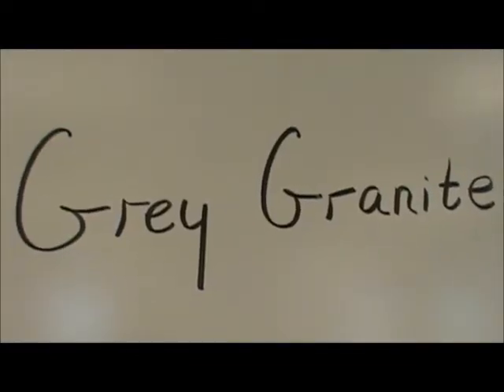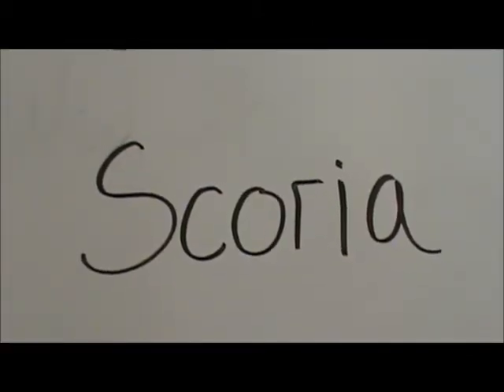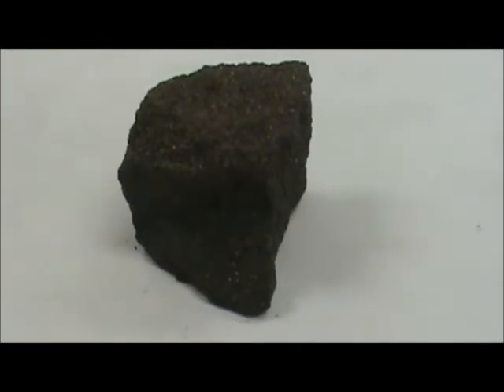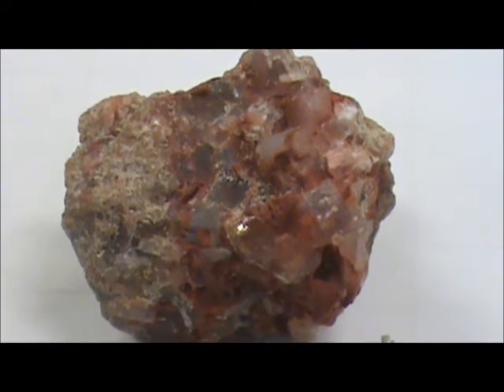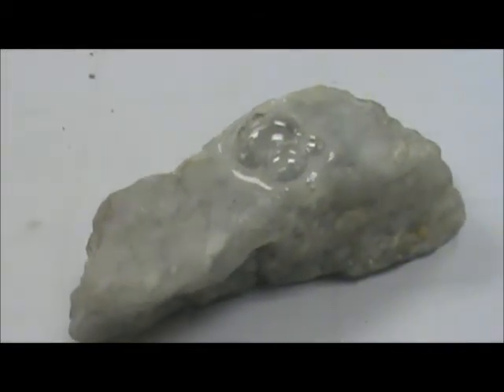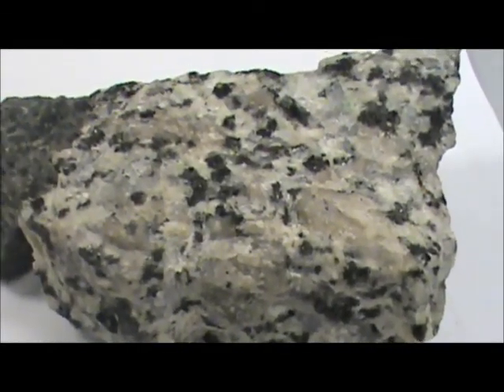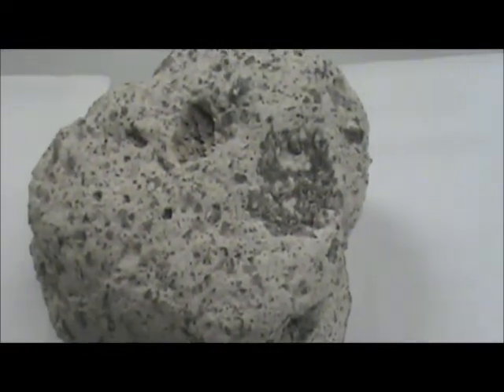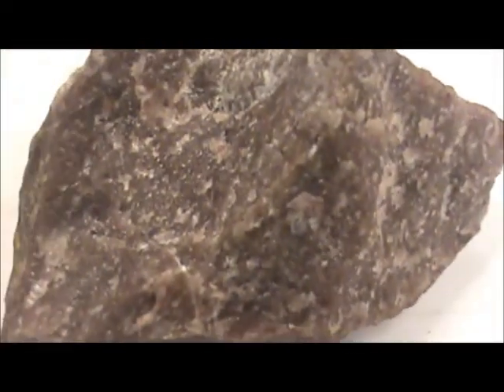WTAMU Rock Study Guide for Geology+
A simple rundown of all the rocks we have on the test and a comparative narrative between easily confused rocks.